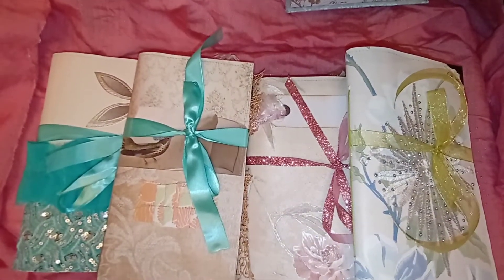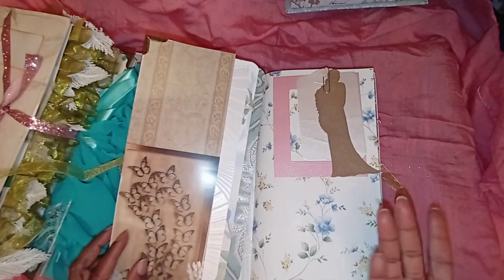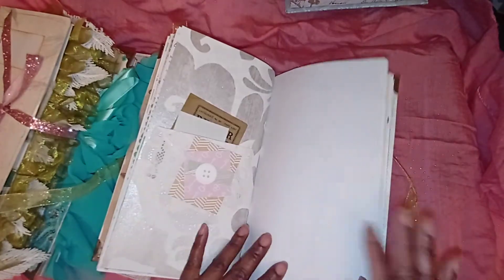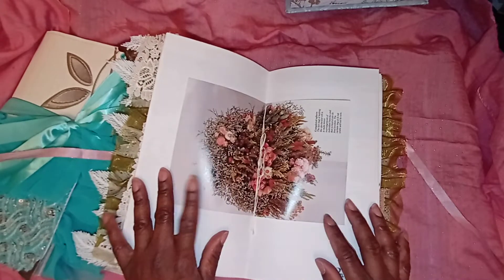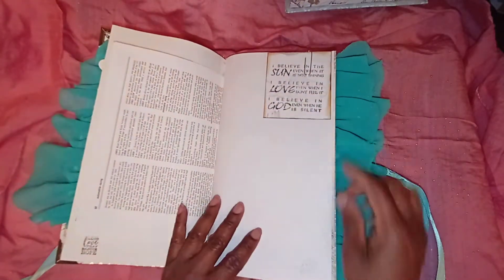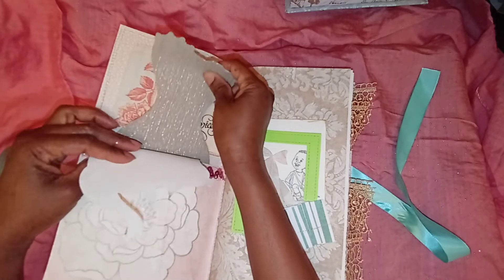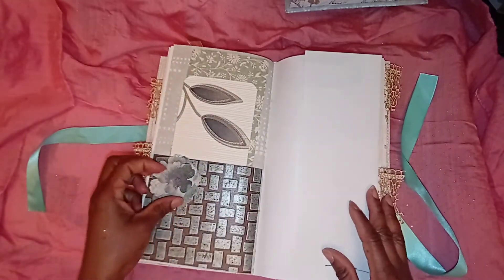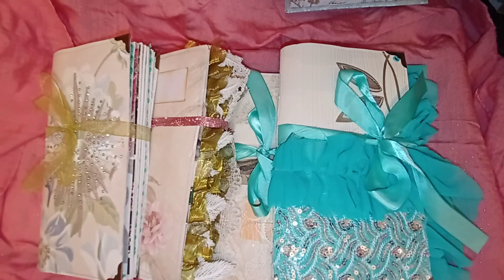Junk Journal| Gratitude| Journaling| Junk Journal Flip Through|Junk Journal with me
Hi friends, my handmade journals are perfect for gifts or your own self- care needs. These journals are available for sale. Each journal has over 100 pages, soft cover, one signature 8 1/2 x 10 1/2 and embellished.

All of my information is provided below.

First offer available to customers: 1 free journal will be added with the purchase of 3 journals.

Second offer: Journals are $25 each with a special 20% discount when customers are able to share my channel on their platforms or share my channel with 15 of their lady friends; you will then link it back to me for confirmation and receive your 20% discount. I am also providing on my side a special 10% donation to a Christian school that is funding for students education, it is called the, worthy student fund.

Each journal is priced at $25. or buy 3 and receive the forth journal free.

Blessings
Ayesha